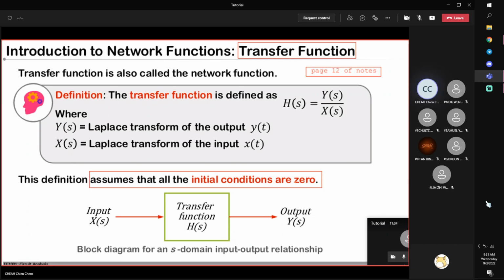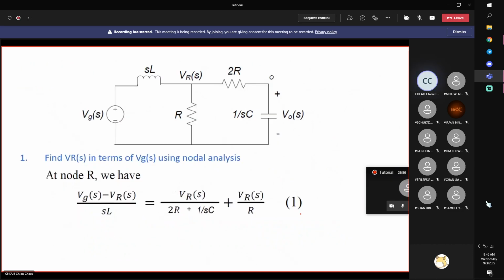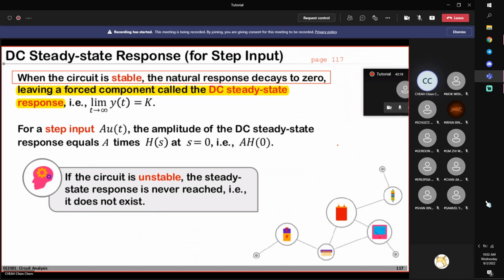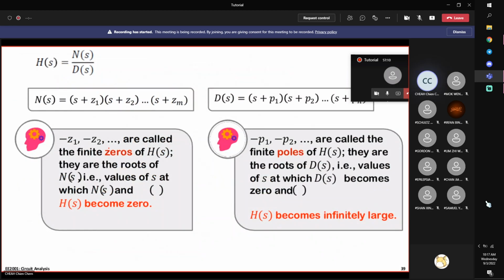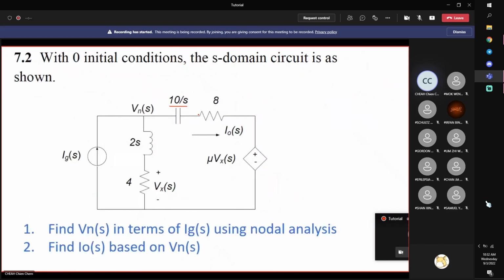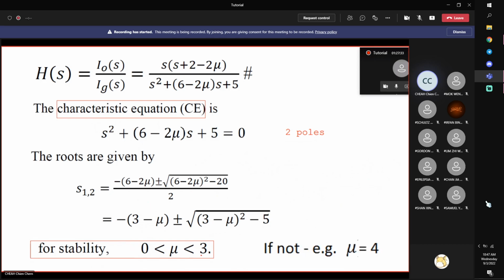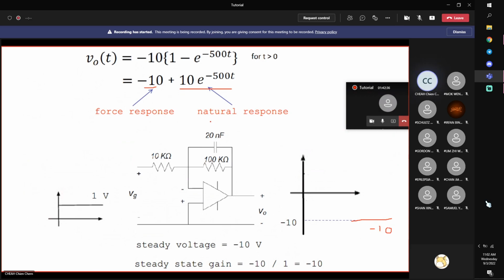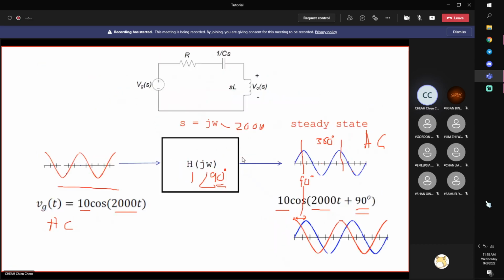CA WEEK 8